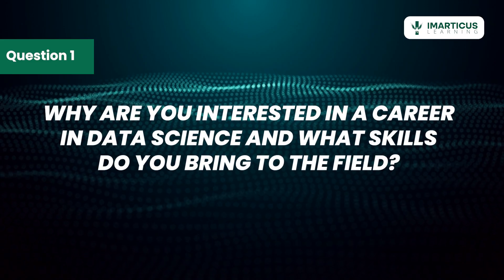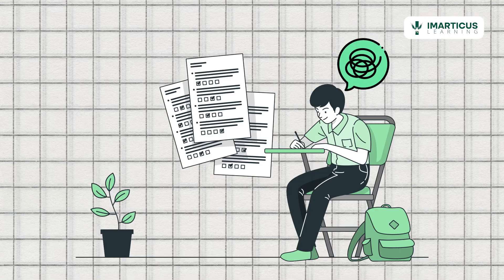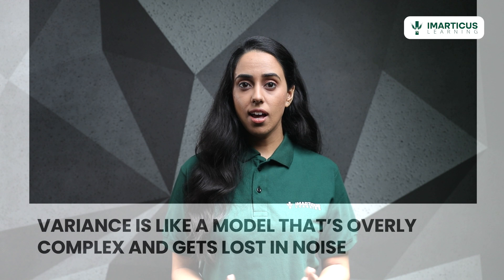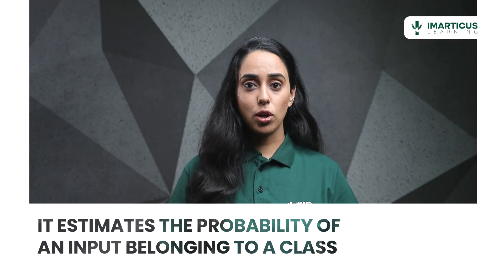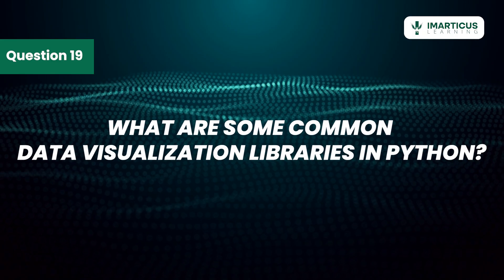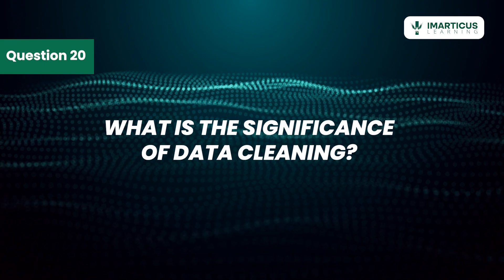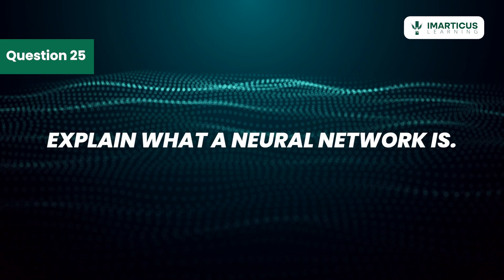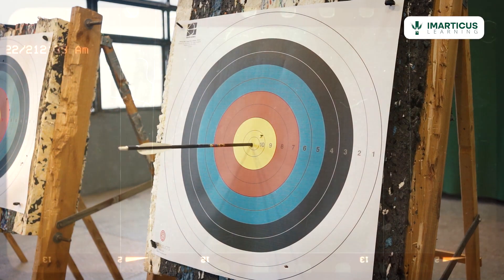Land Your Dream JOB with These Proven Data Science Interview Questions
Are you a fresher preparing for your first data science interview? This video is your ultimate guide to acing it! At Imarticus Learning, we’ve compiled the top 30 data science interview questions that will help you stand out and impress your interviewers. From foundational concepts to real-world applications, this comprehensive guide is designed to boost your confidence and land you your dream job!

Timestamp ⏱️

00:00 - Intro
00:22 - Why are you interested in a career in Data Science?
00:41 - Difference Between Supervised and Unsupervised Learning
01:10 - What is Overfitting in Machine Learning?
01:30 - What is a Confusion Matrix?
01:50 - Difference Between Recall and Precision
02:11 - What is Feature Selection?
02:26 - What is Bias-Variance Tradeoff
02:46 - Difference Between Classification and Regression
03:07 - Explain Cross-Validation
03:28 - What is the Role of Cost Function in Machine Learning?
03:44 - What are the Types of Variables in a Dataset?
03:58 - What is Logistics Regression
04:15 - What is the Central Limit Theorem?
04:34 - Explain Cluster in Data Science
04:48 - Difference Between Data Normalization and Data Standardization
05:06 - Explain the Difference Between Bagging and Boosting
05:26 - What is the Importance of Learning Rate in Machine Learning?
05:46 - Difference Between Python and R in Data Science?
06:06 - What are some Common Visualization Libraries in Python?
06:26 - What is the Significance of Data Cleaning?
06:43 - How do you handle Missing Data?
07:02 - What is Time Series Analysis?
07:20 - What are Ensemble Methods?
07:37 - What is Deep Learning?
07:56 - Explain What a Neural Network is
08:14 - What is Natural Language Processing?
08:31 - How do you evaluate the performance of a model?
08:49 - What is ROC Curve?
09:08 - What are the Challenges of Working with BIG DATA?
09:27 - What Advice you will give to Freshers starting a Career in Data Science?

What You’ll Learn in This Video:

✅ Key interview questions on machine learning, data science, and statistics.

✅ How to explain complex concepts like supervised vs. unsupervised learning.

✅ Practical tips for tackling challenges like overfitting, bias-variance tradeoff, and more.

✅ Real-world examples to enhance your interview responses.

Why Learn with Imarticus Learning?

📌 Expert Guidance: Learn from seasoned professionals with deep industry insights.

📌 Flexible Learning Options: Balance work and study with structured, customizable programs.

📌 Comprehensive Support: Access mock tests, expert mentorship, and study materials to ace your exams.

📌 Career Success: Imarticus ensures your journey translates into tangible career growth.

Your Dream Career Awaits—Get Certified in Data Science & Analytics Today!

Join our 100% Job Assured Postgraduate Program in Data Science and Analytics to become an expert in interpreting and analysing data. With 10+ Tools, 25+ hands-on projects and expert mentorship, you’ll be job-ready in no time.

❇️ Key Highlights

12 Years Legacy | 1M+ Learners Impacted | #1 Education Provider in Finance | 8+ Years Legacy in Data Analytics | 85% Placement Record | 54% Average Salary Hike | 24 LPA Highest Salary

🏆 Awards & Accolades

•⁠  ⁠Outstanding Education Company of the Year by ET Business Leaders 2024
•⁠  ⁠Best Education Provider in Finance by Elets World Education Summit 2024
•⁠  ⁠Outstanding Education Company for Data Science and Analytics at Observe Now’s Education Leaders Conclave & Awards 2024
•⁠  ⁠⁠Recognized in GSV 150 as one of the World’s Most Transformational Growth Companies in Digital Learning and Workforce Skilling (2024)
•⁠  ⁠Awarded Innovative 21st Century Skills Solutions at Elets World Education Summit, Dubai
•⁠  ⁠Best Certification Courses at the Indian Education Congress and Awards
•⁠  ⁠Most Promising Digital Learning Platform Brands by siliconindia Magazine
•⁠  ⁠Best Education Brand in Analytics by The Economic Times

🌐We’re Very Social